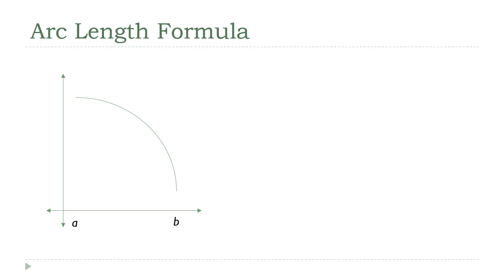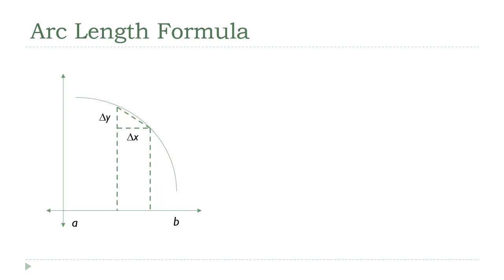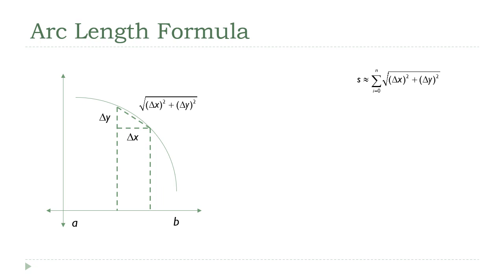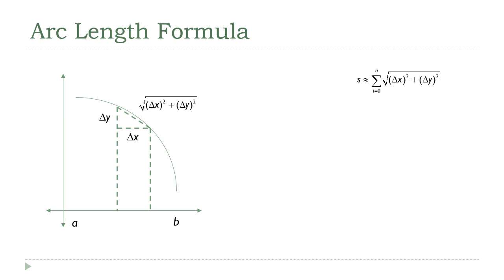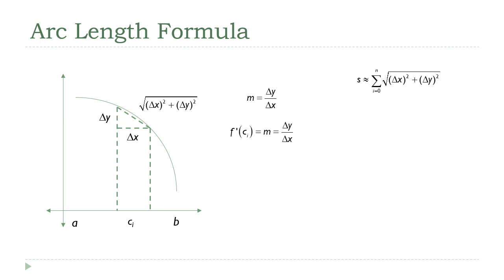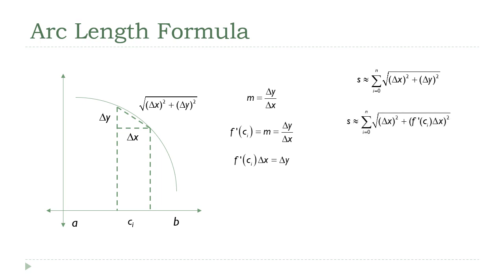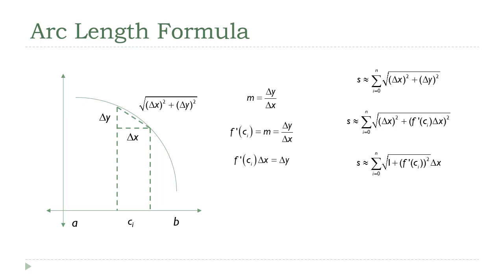Deriving the Formula for Arc Length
So far all of our applications of integration have been three dimensional - different ways for calculating the volume of a shape.  In this lecture, we're going to go in a different direction and see how we can use integration to find the length of a segment of a function's graph.